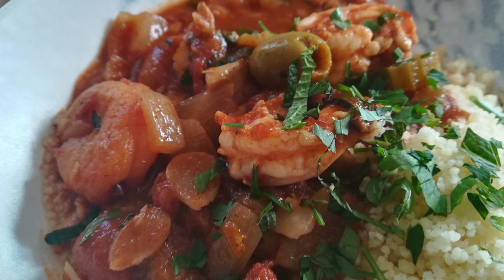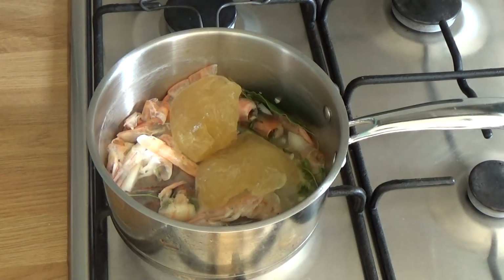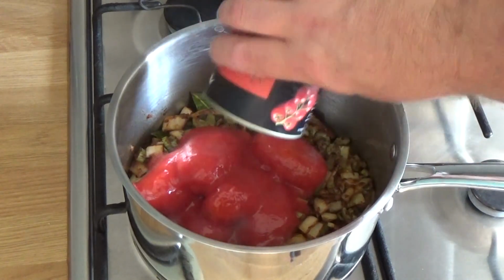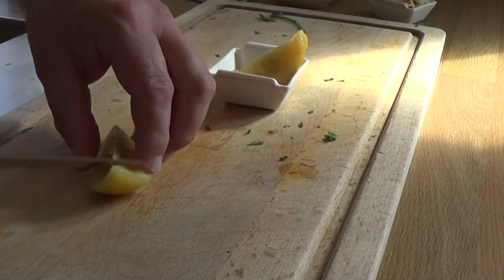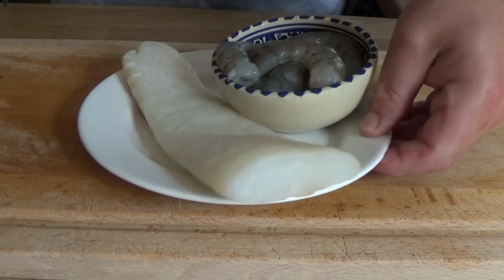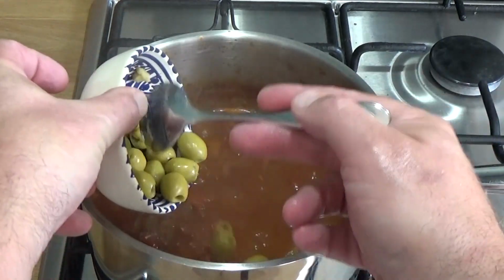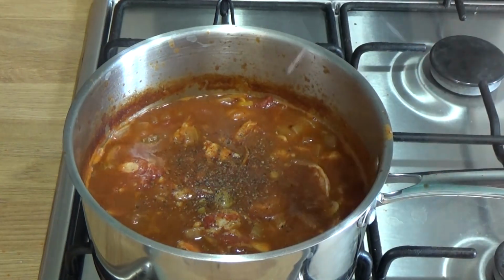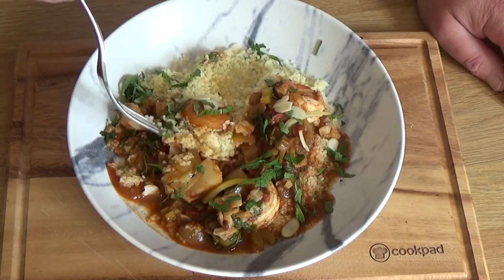Seafood Tajine or Tagine, classic Moroccan stew with couscous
How to make Seafood Tajine or Tagine, classic Moroccan stew with couscous. North African cooking and especially Moroccan cuisine is so popular now in the UK. Whether the correct spelling is seafood Tajine or Tagine I'm not sure so please don't get upset with the spelling? Instead make this seafood Tajine or Tagine recipe and I promise you'll be so happy. The seafood Tajine or Tagine flavours are so fresh and powerful, amazing blend of spices accompanied by olives, fruit and nuts and served with couscous of course, this seafood Tajine or Tagine is simply the best

Seafood Tajine / Tagine

Raw tiger prawns (shell on)          10

While fish cod or haddock           200g approx

Fish stock opt            200ml approx

Spanish onion            1

Celery sticks             2

Garlic cloves             5 or 6

Plum tomatoes             1 x 400g tin

Tomato puree - paste            1 tbsp

Parsley             1 tbsp

Mint or coriander             1 tbsp

Dried apricot             50g

Green olives (pitted)            50g

Flaked almonds            20g

Preserved lemon            1/2

Barharat spice mix            2 or 3 tsp or: